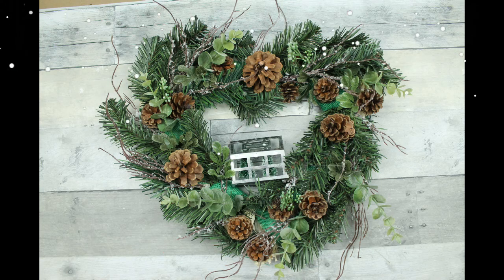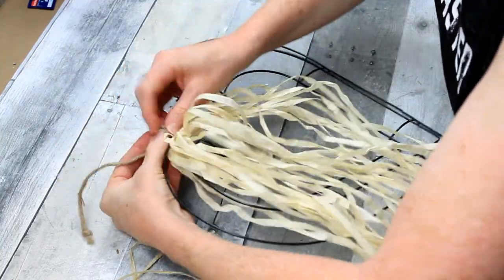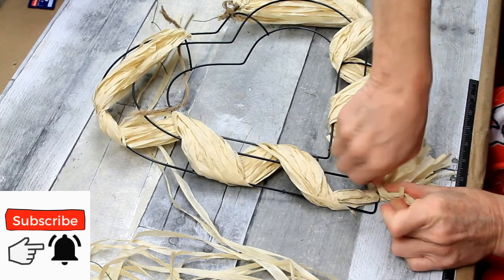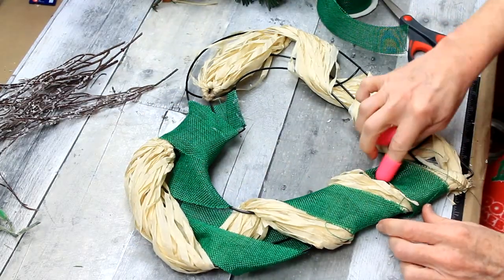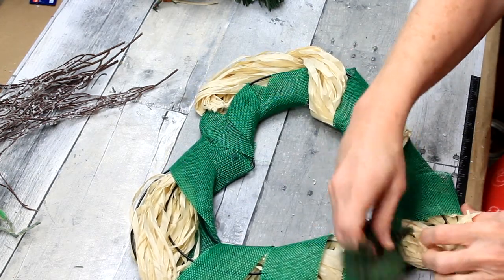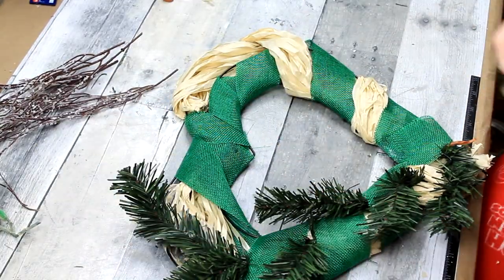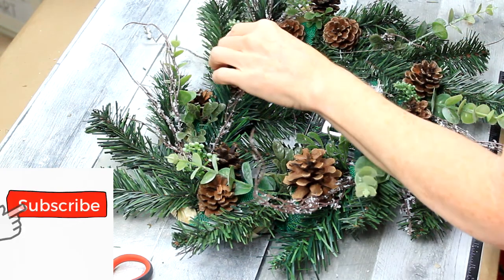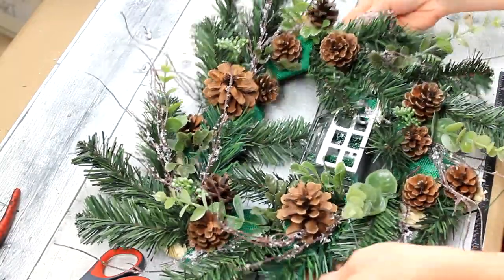Christmas Wreath - Scandinavian Inspired - Christmas 2020 Series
I found this rustic, neutral woodland colored wreath idea on Pinterest. This Scandinavian Inspired Christmas wreath can be done with Dollar Tree items! Isn't that amazing, budget friendly decor DIY for 2020 that is both rustic and woodland looking. Saving money at holiday time is the only way to go.